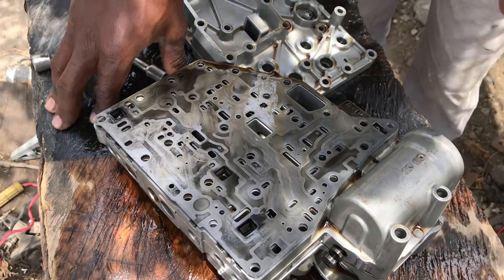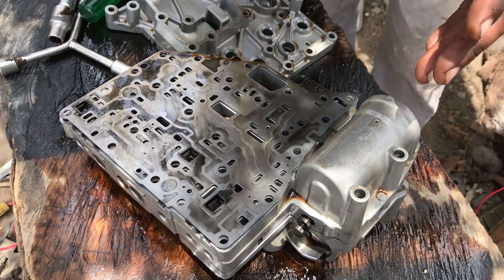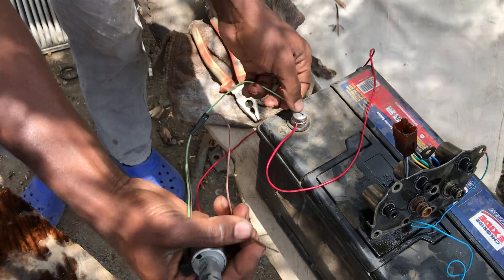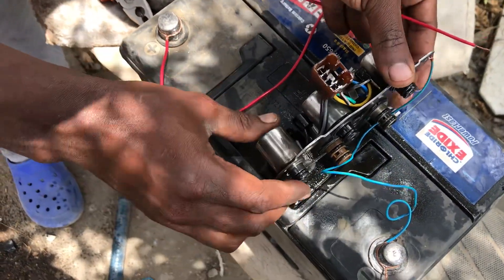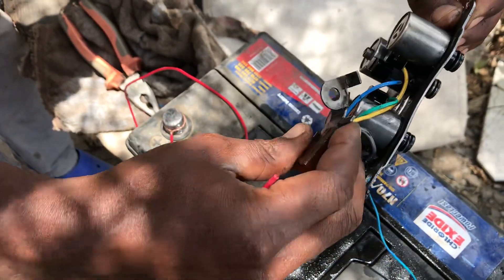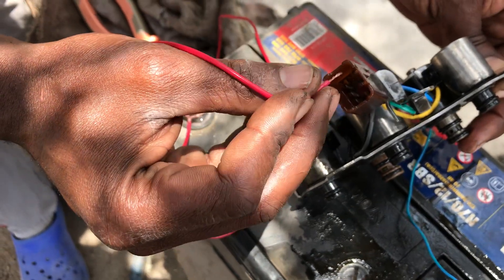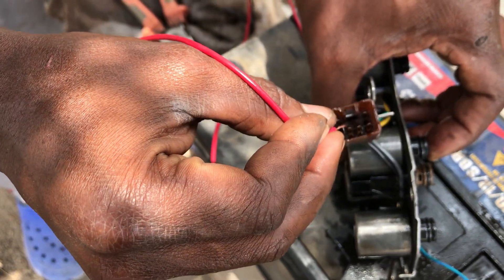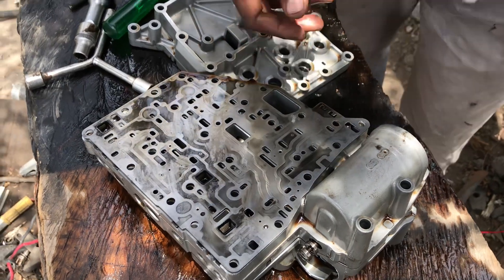Car stuck on gear 3….solenoid testing to know the cause vw polo 6n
Testing the solenoids valve body to check the issue with stuck gear and gears not functioning correctly